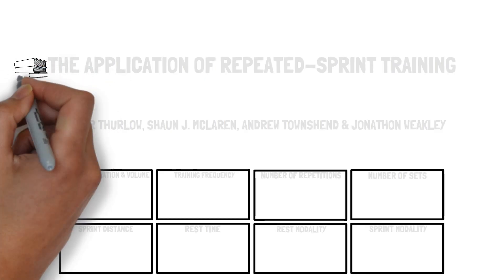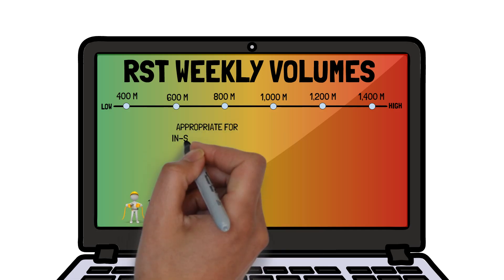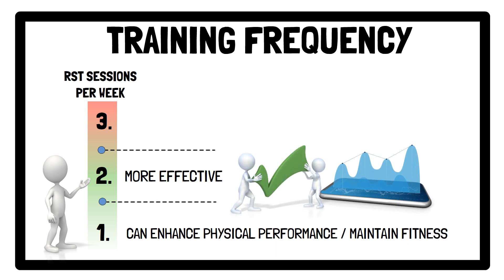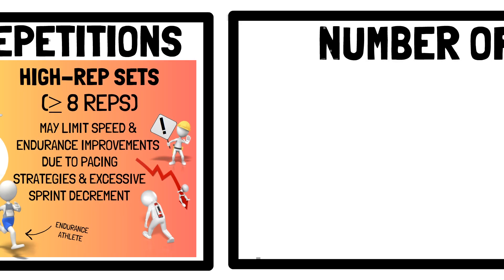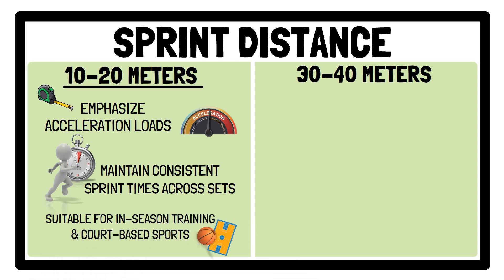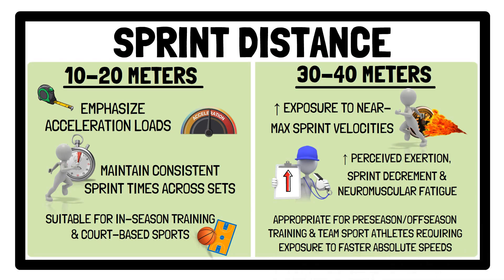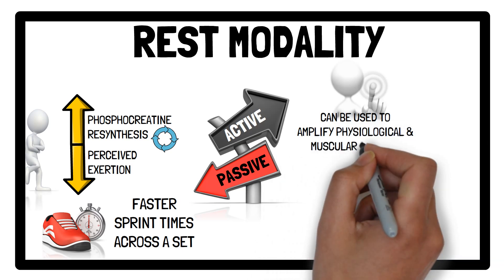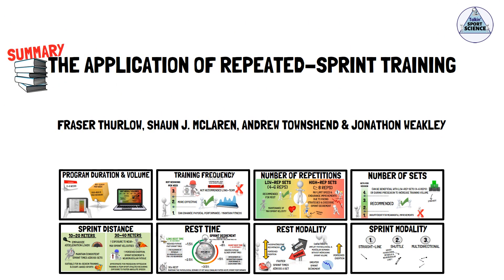APPLICATION OF REPEATED-SPRINT TRAINING (BY FRASER THURLOW ET AL.)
📺This video provides a summary of the article published in the Strength & Conditioning Journal, titled;

 ‘The Application of Repeated-Sprint Training’

✍️By @fraserthurlow1890, Shaun J. McLaren, Andrew Townshend, & Jonathon Weakley

Time stamp

00:00 - Introduction 🏃‍➡️
00:44 - 1. Program Duration & Volume 📊
02:15 - 2. Training Frequency 🗓️
02:58 - 3. Number of Reps 🧮
03:43 - 4. Number of Sets 🔢
04:31 - 5. Sprint Distance 📏
05:22 - 6. Rest Time ⏱️
06:37 - 7. Rest Modality 🧍🆚🚶
07:22 - 8. Sprint Modality🏃‍➡️